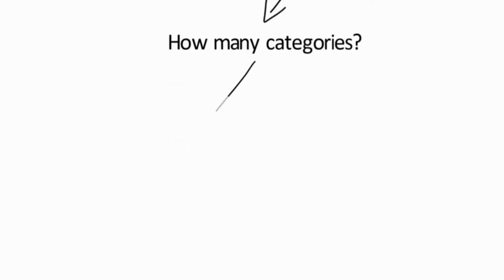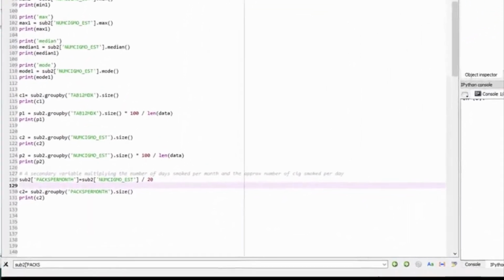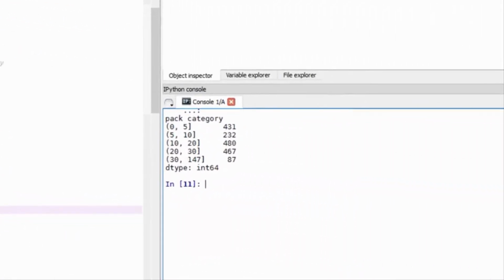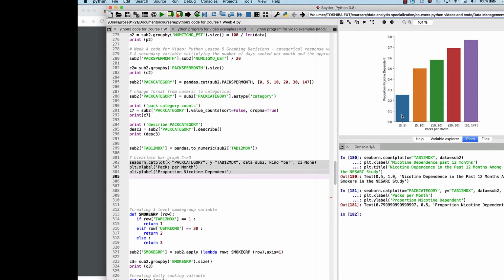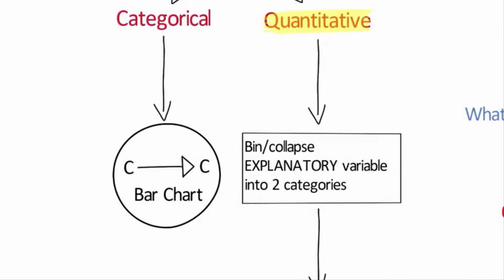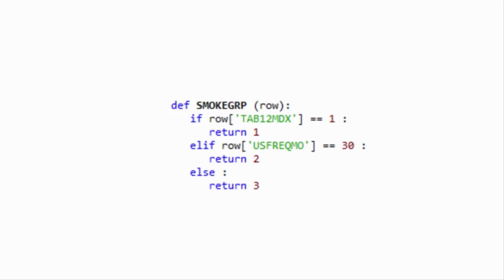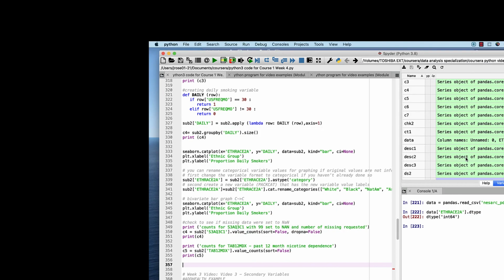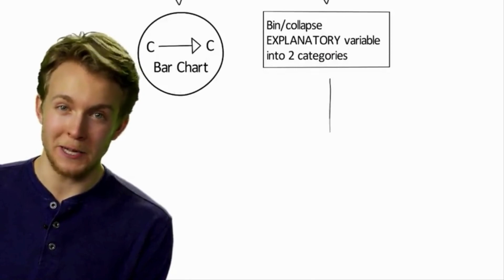Graphing 2 Variables – Python 2/3